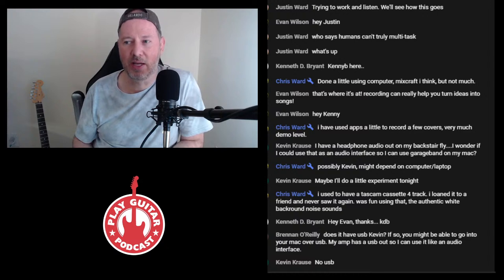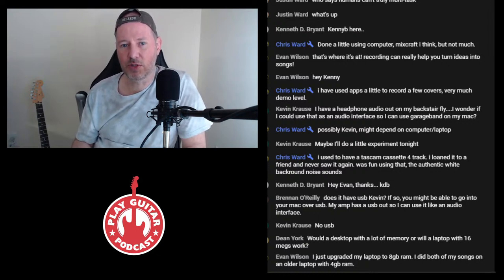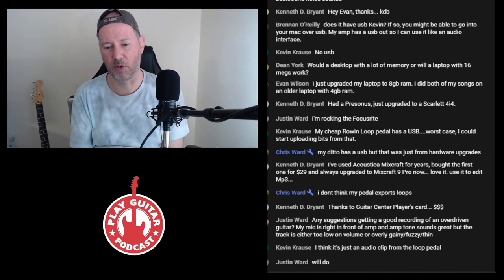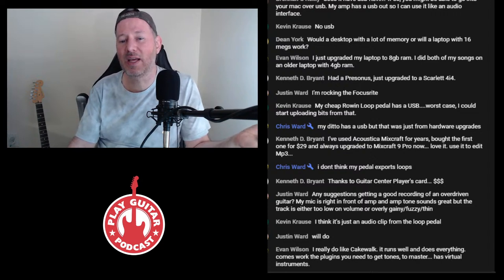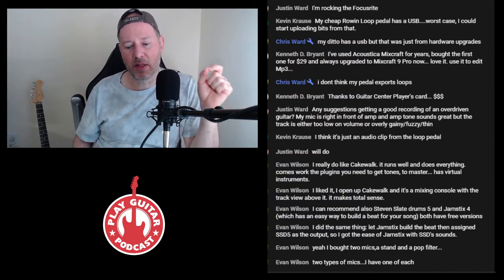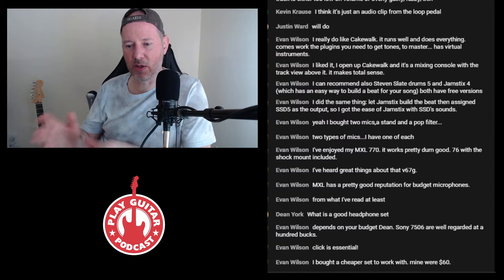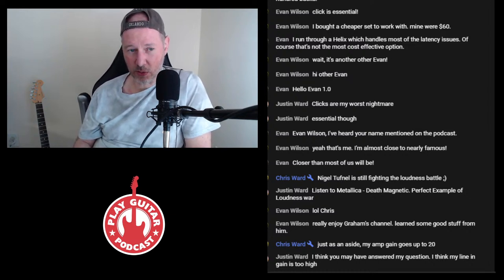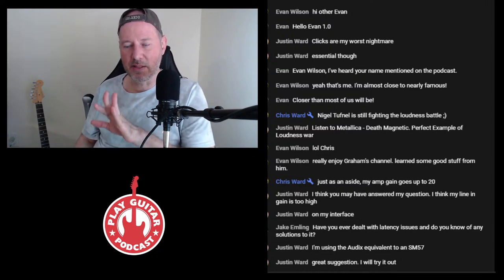How to Get into Recording – 134 – Play Guitar Podcast LIVE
Join me on the live podcast today to take the first step into recording your songs.

Let's have some fun, make the most of the current situation, and get better at the guitar! See you soon!